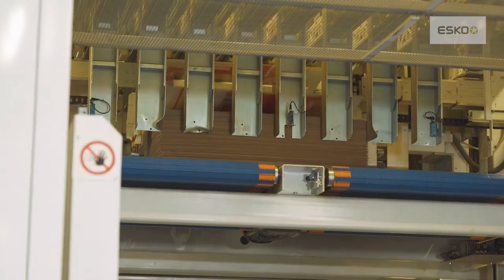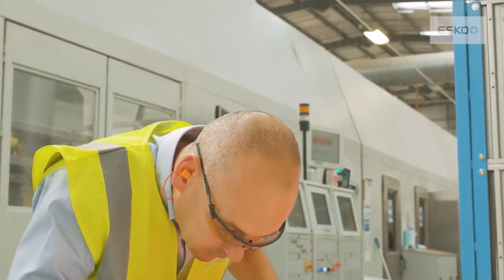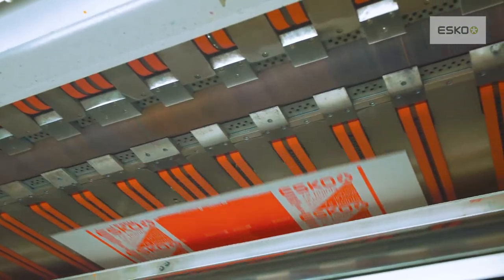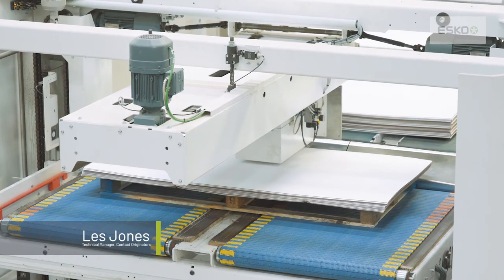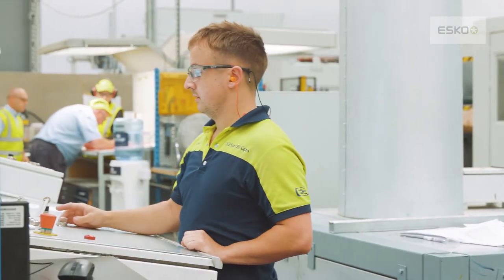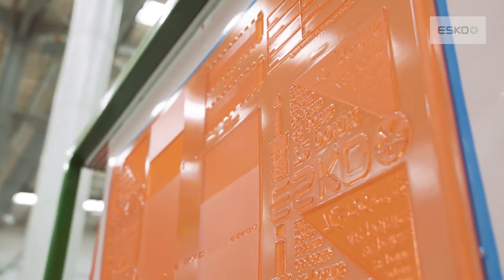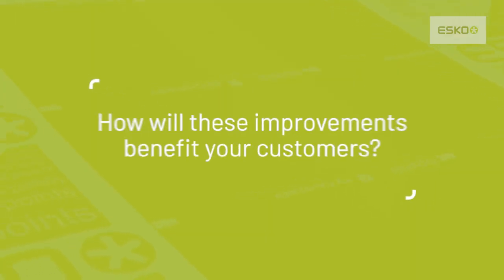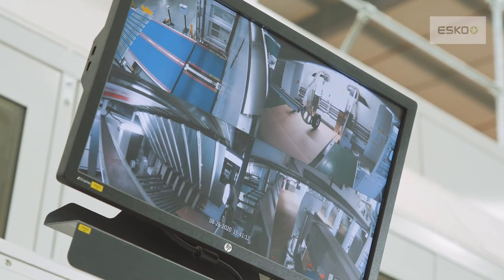Print Control Wizard for Corrugated